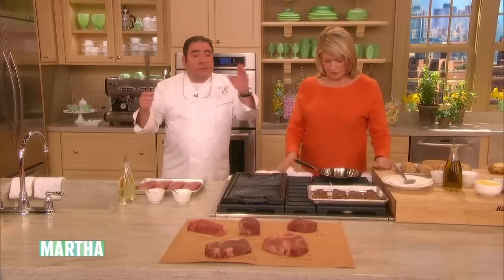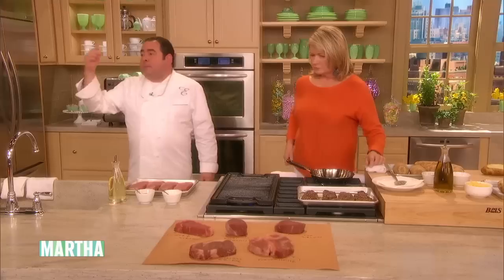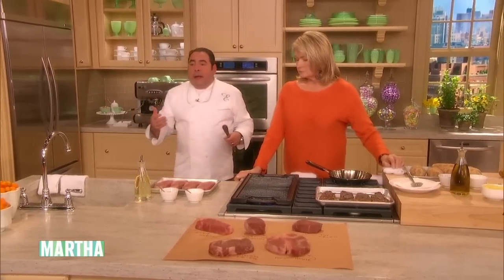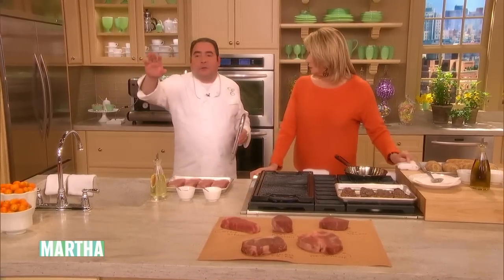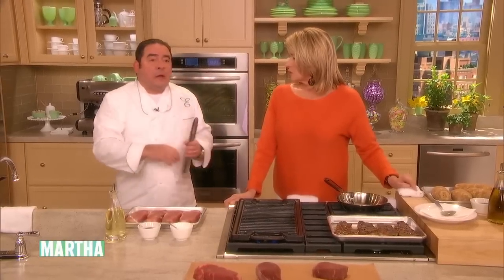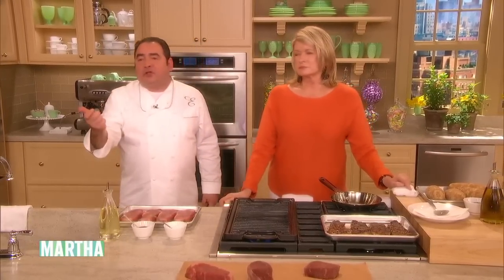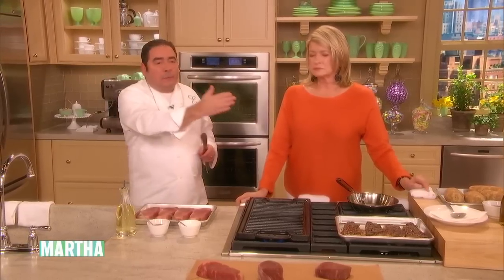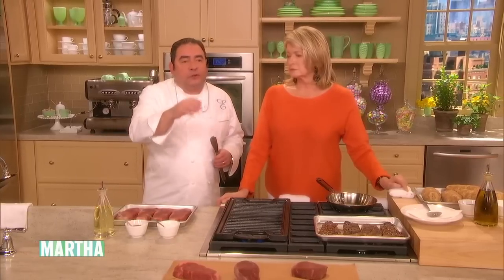How to Grill the Perfect Steak with Emeril Lagasse ⎢Martha Stewart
Chef Emeril Lagasse shares his expert advice for what to do -- and what not to do -- when cooking steak.